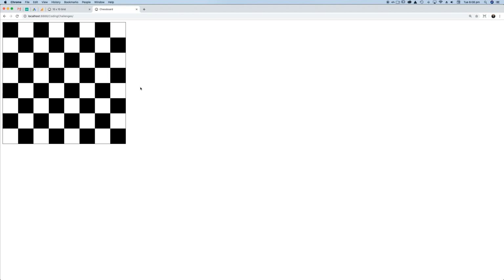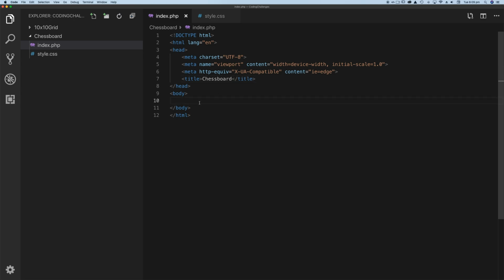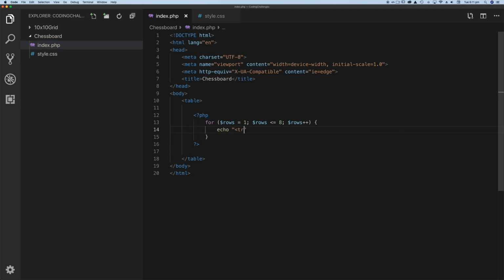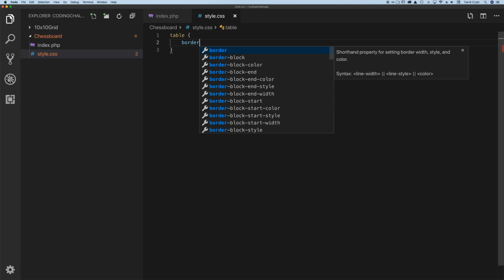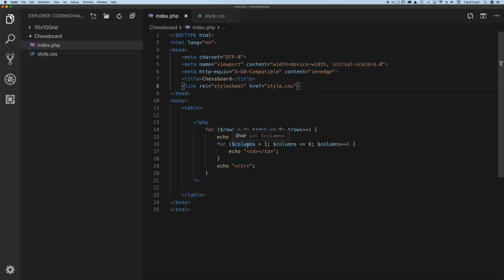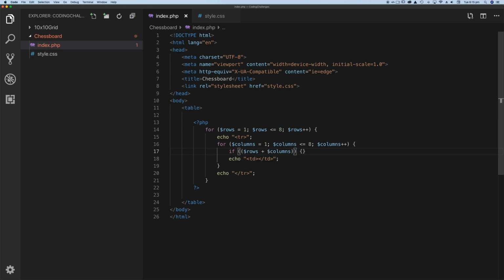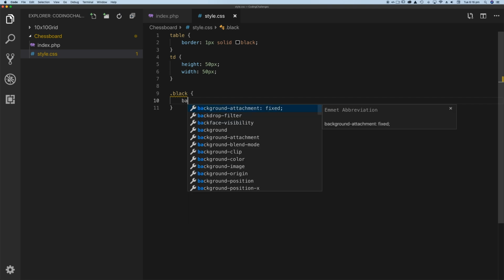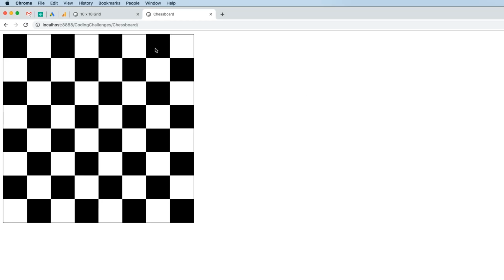How to Create a Chessboard Pattern using PHP, HTML and CSS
How to Create a Chessboard Pattern in PHP, HTML and CSS

In this lesson I will show you how to create a chessboard pattern using PHP, HTML and CSS